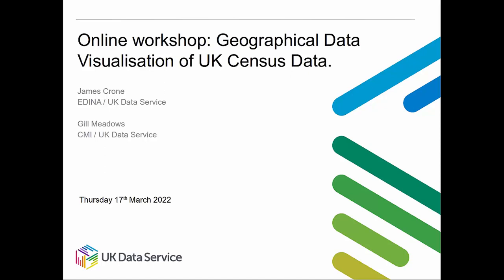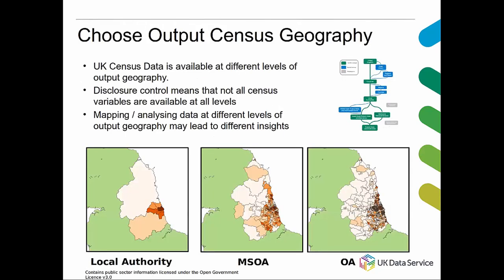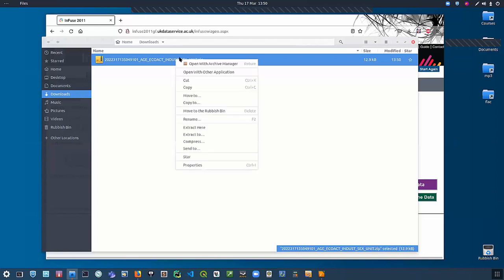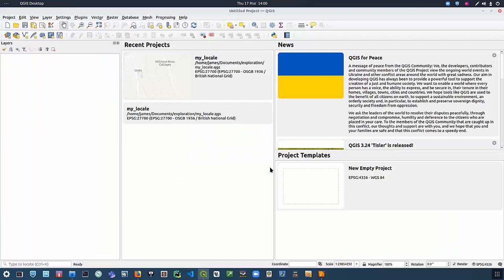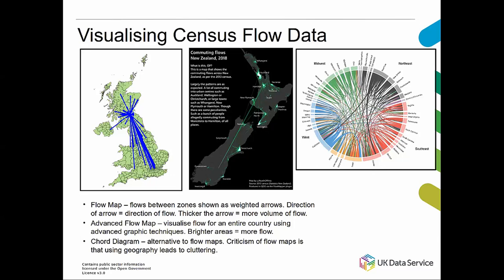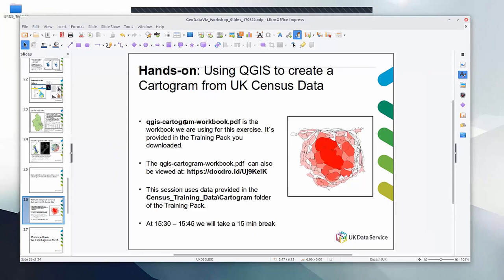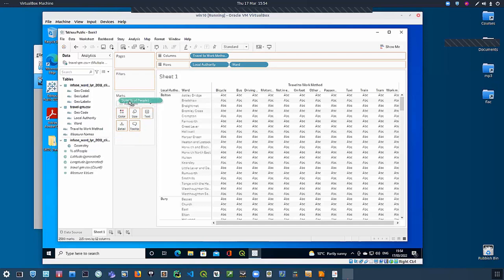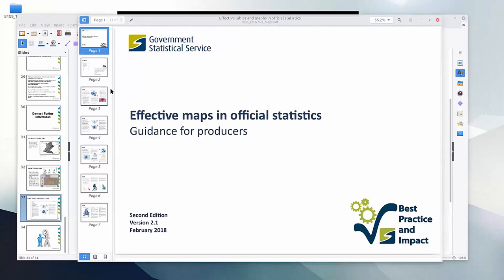Workshop: Geographical data visualisation of UK Census data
A table of numbers is not always the best way to present census data, often we want to visualise information in some way to help people see patterns quickly.

This free online workshop, organised by the UK Data Service, will focus on the use of freely available visualisation tools to create geographical visualisations of census data from the UK Data Service, with an emphasis on the free and open-source cross-platform QGIS GIS application that supports viewing, editing and analysis of geospatial data. For comparison, alternatives to QGIS, including Tableau Public, will also be considered.

Presenter: James Crone, UK Data Service